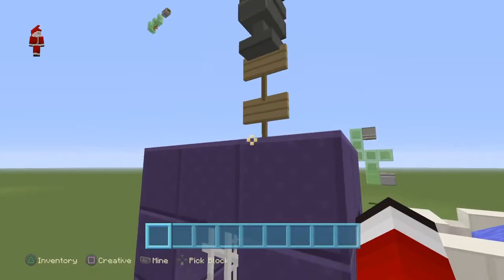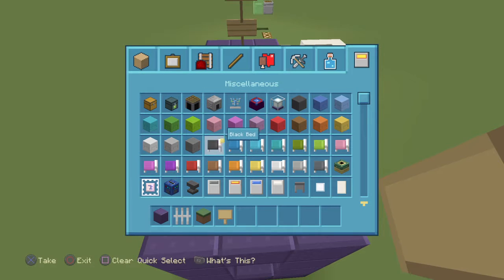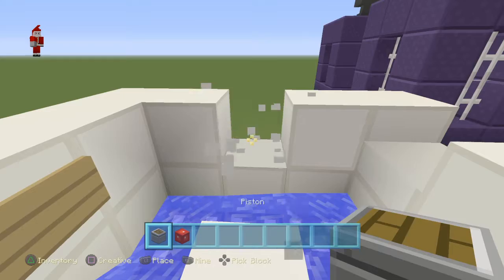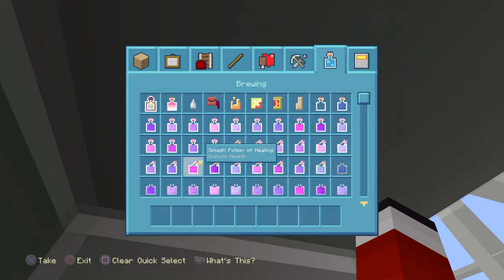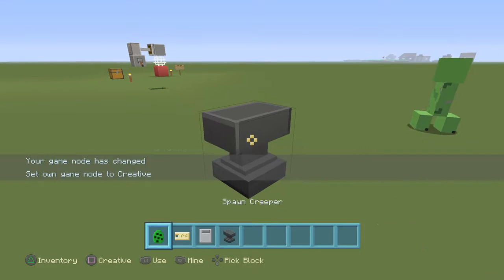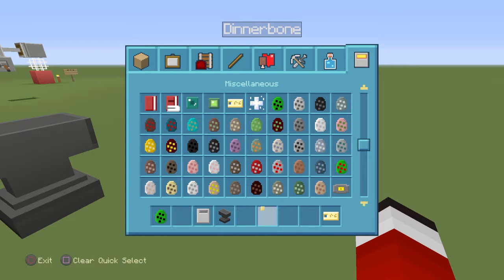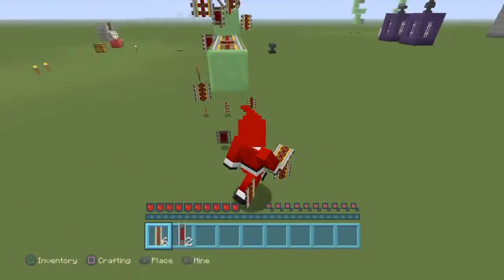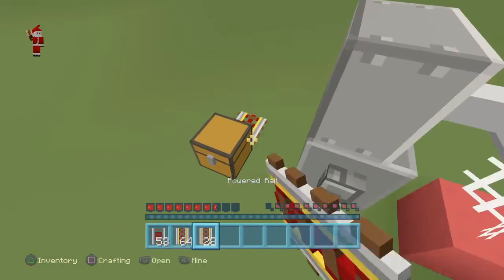Minecraft tips and tricks also how to troll a AFK friend